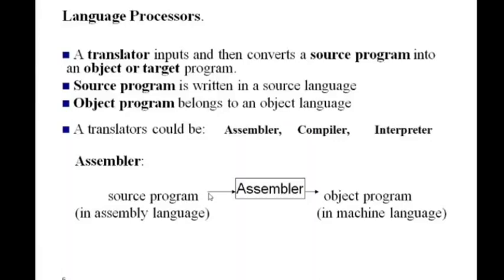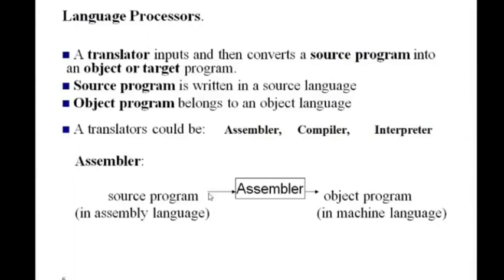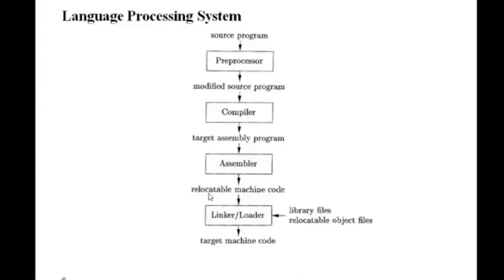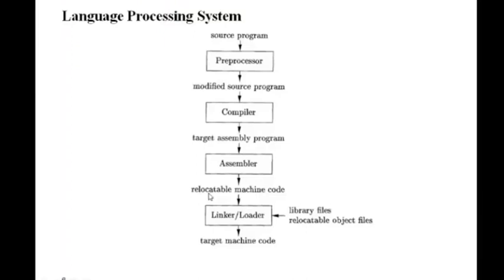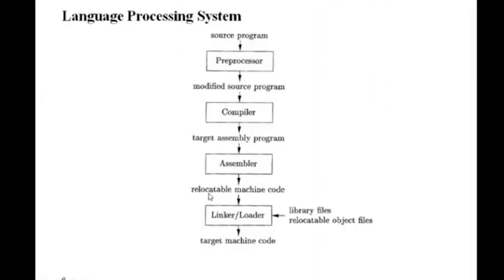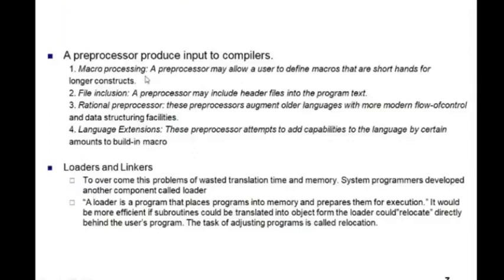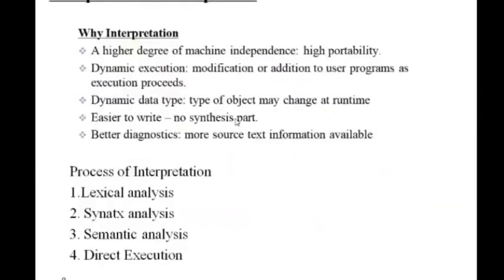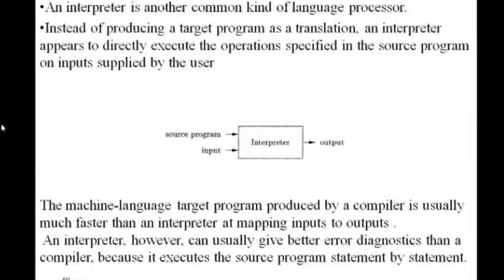Compiler Module1 Lecture 1 Introduction to Language Processors